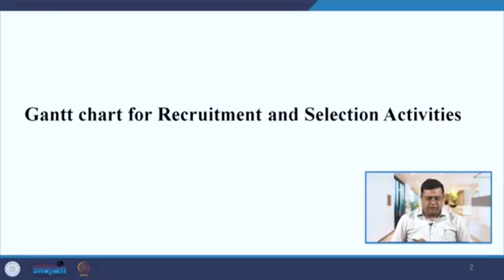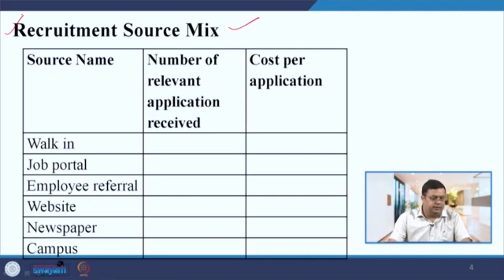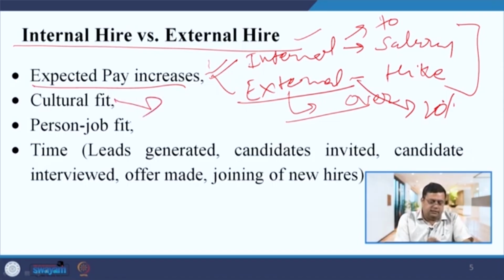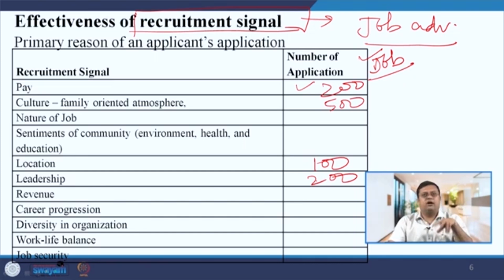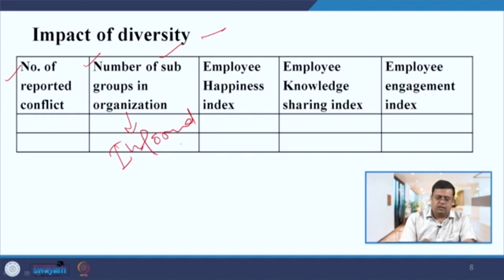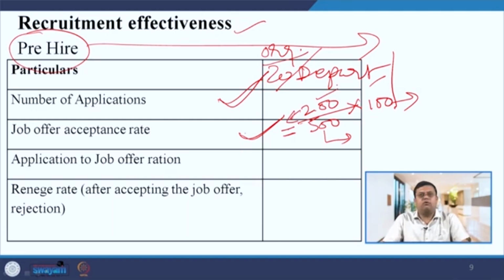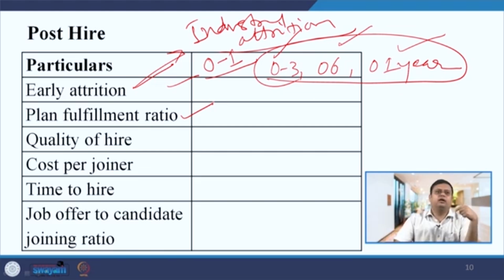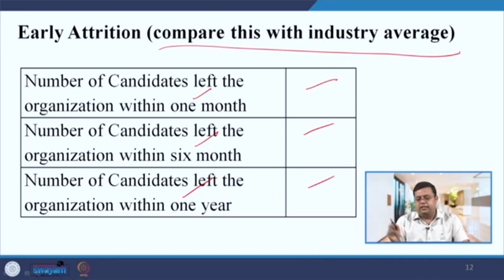Lec 19: Recruitment Analytics – 4